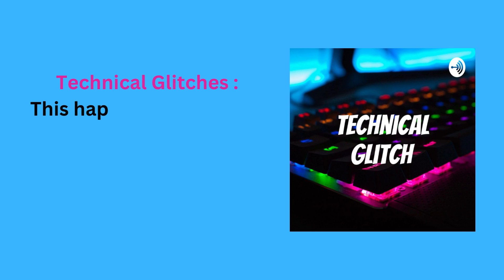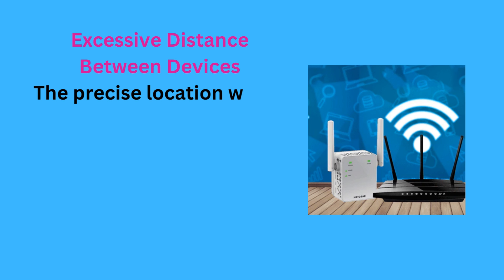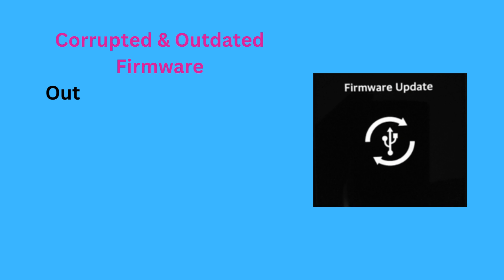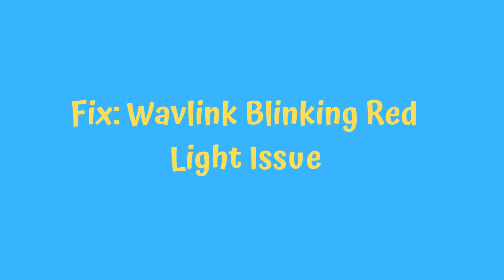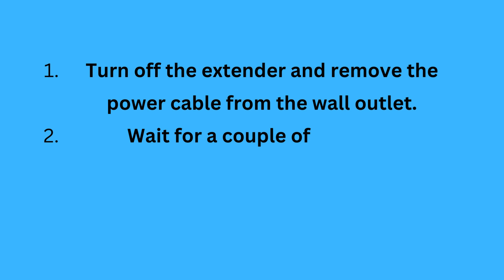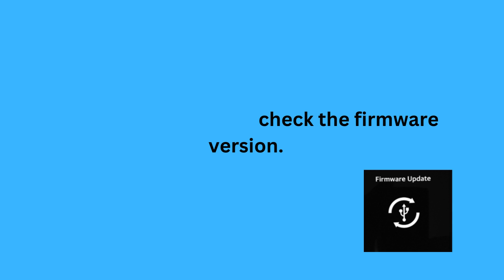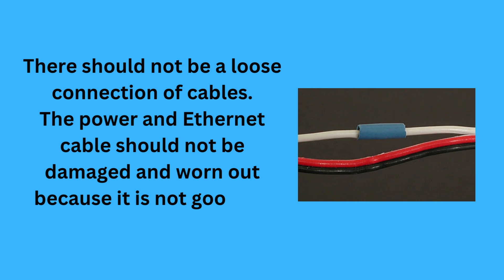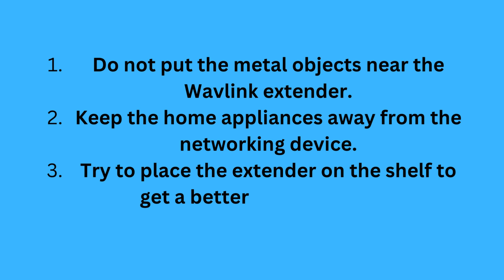How to Fix Wavlink Blinking Red Light Issue?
If you're experiencing the frustrating issue of a blinking red light on your Wavlink device, you've come to the right place. In this video, we'll walk you through a step-by-step guide on how to fix the Wavlink blinking red light issue. Our expert tips and troubleshooting methods will help you identify the root cause of the problem and provide you with effective solutions to get your device back in working order. Don't let a blinking red light stress you out any longer—join us and resolve the Wavlink blinking red light issue today!